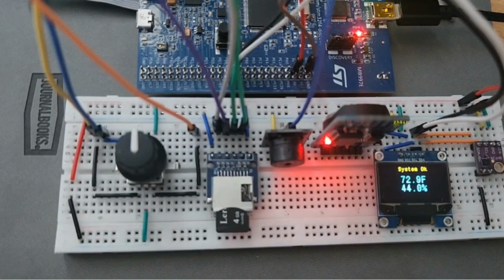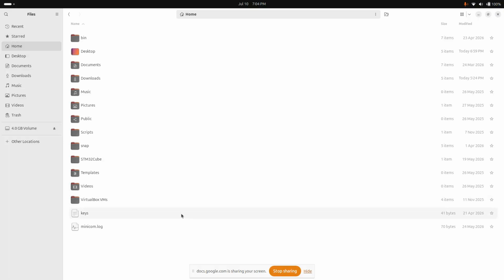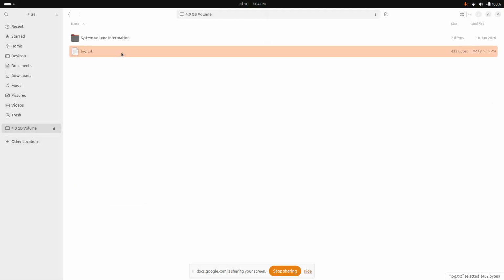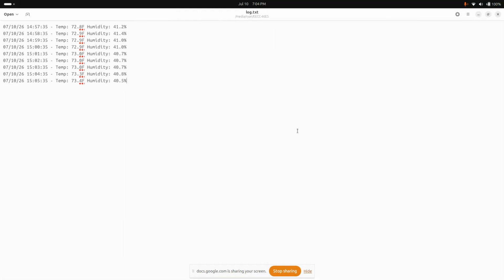STM32 Embedded Weather Station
This project is an embedded weather station built around an STM32F407-based development board. It measures temperature and humidity with a sensor, presents the data on an OLED display, and allows the user configure alert thresholds and logging settings through a simple menu system. The system also keeps time with an RTC and can store logged measurements to an SD card for later review.